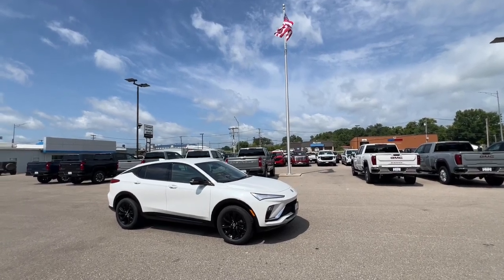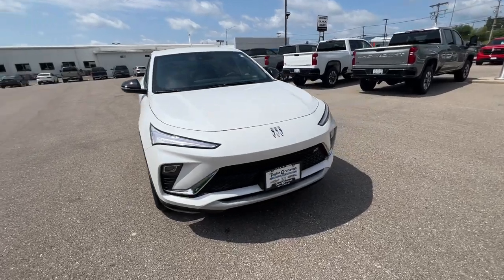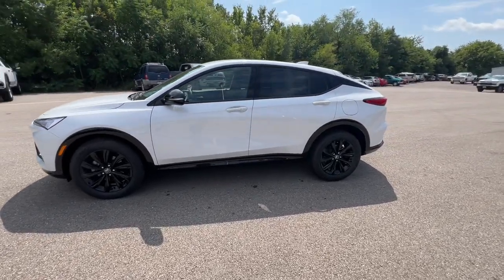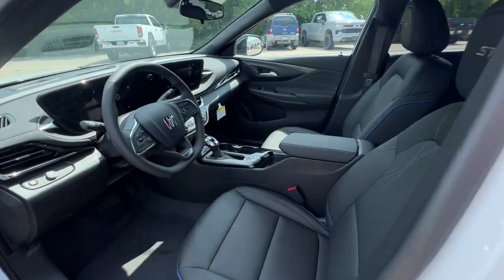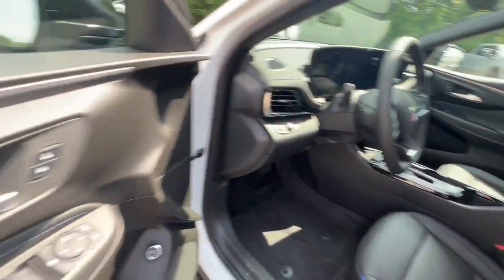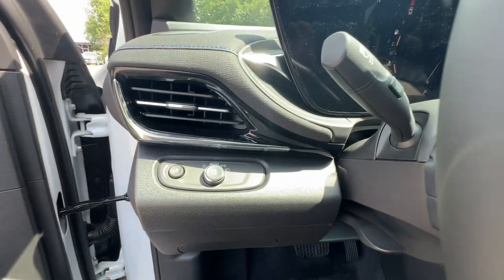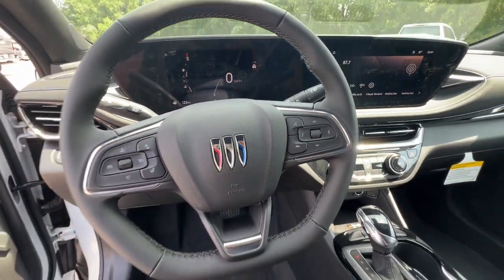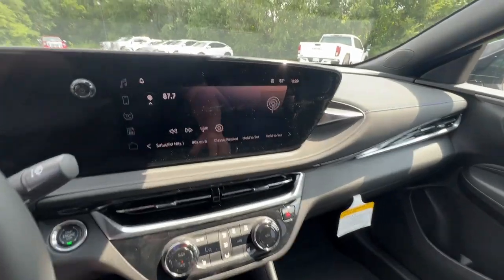2024 Buick Envista West Plains MO, Mt Home AR, Willow Springs MO, Nixa MO, Mountain Grove MO 24655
White Frost Tricoat New 2024 Buick Envista Sport Touring available in West Plains Missouri at Taylor Grubaugh Chevrolet Buick GMC. Servicing the Mt Home AR, Willow Springs MO, Nixa MO, Mountain Grove MO area.